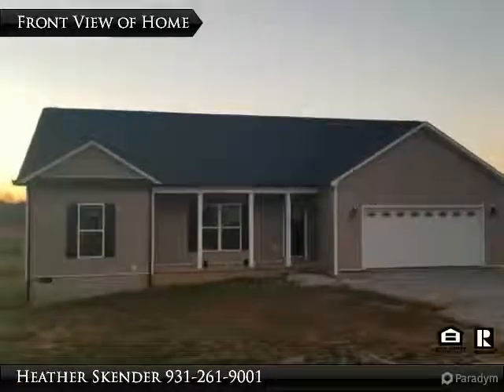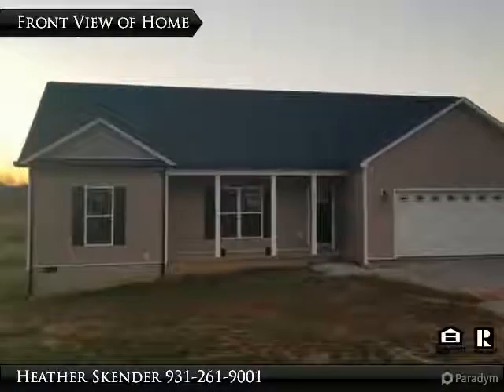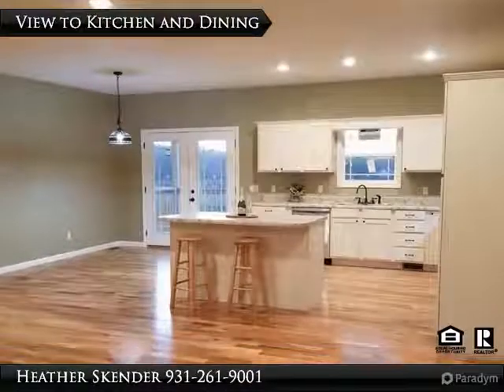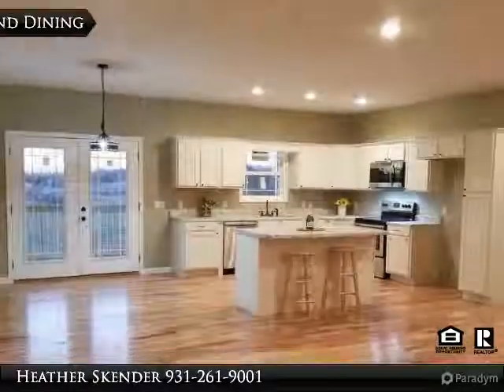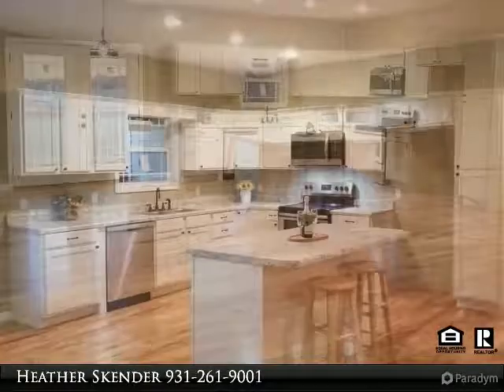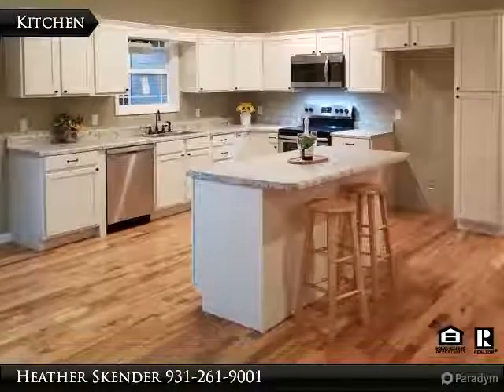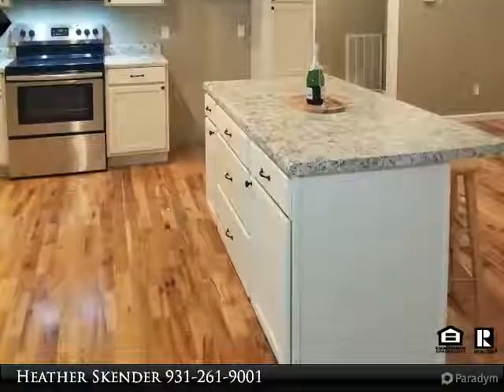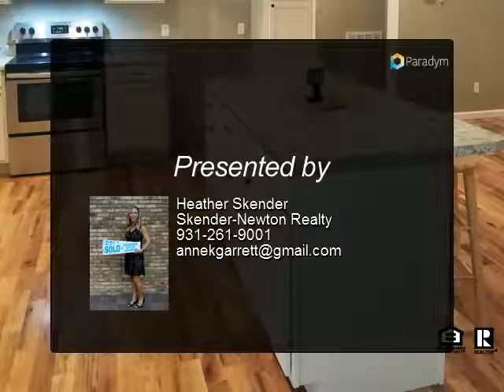Homes for Sale - 600 Bethlehem Estates Drive, Rickman, TN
NEW CONSTRUCTION!!! Come make this brand new home your forever home!!! 3 Bedrooms, 2 Bathrooms, and a 2 car garage all located on a dead end street in a great, small neighborhood. With a wide open floor plan, this one is great for entertaining. The large open kitchen has more counter space than you would need, stainless appliances, hardwood floors and a gorgeous view out the back. The master suite features a great sized bathroom and two (yes, TWO) walk in closets!!! There is a great laundry room as well with plenty of space for cabinets and storage. Outside are two covered porches and a level yard. Conveniently located to Cookeville, Livingston, and Monterey. One year builder's warranty for peace of mind!

Presented By:
Heather Skender, Skender-Newton Realty